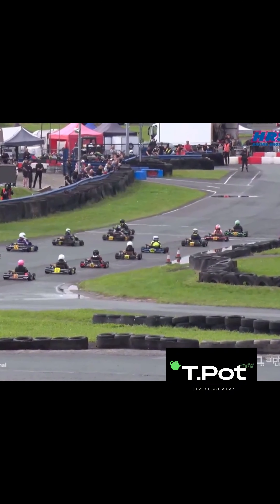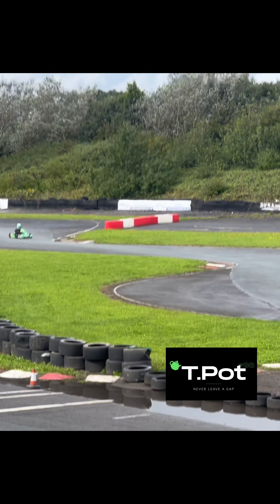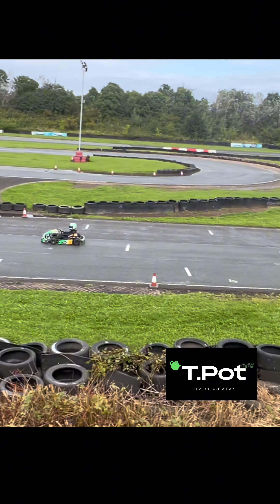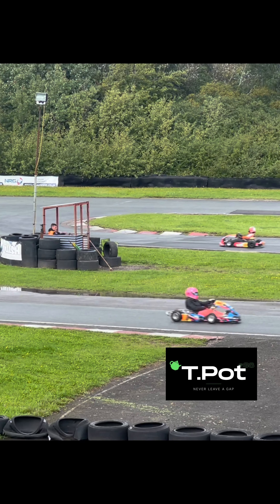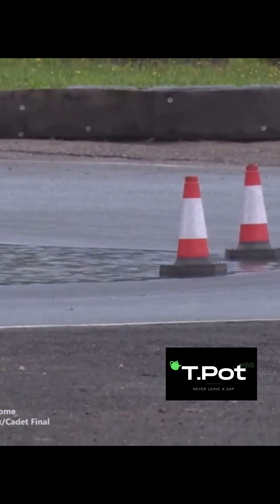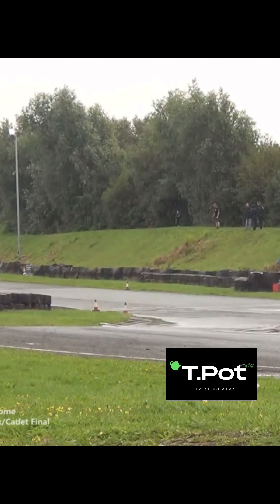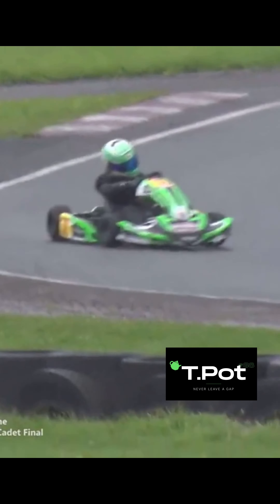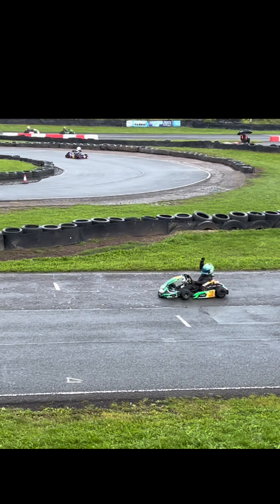Thomas potter in the rain.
Thomas pulls a huge gap from the pack. He has been practicing for years In dry tyres in the rain.
This video shows just how much it worked.